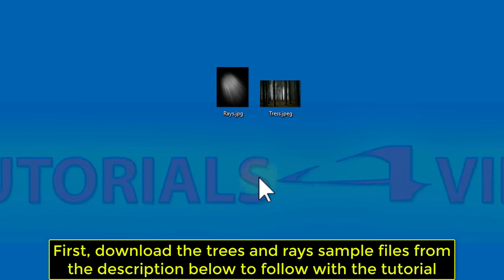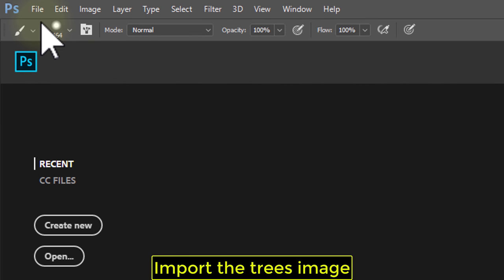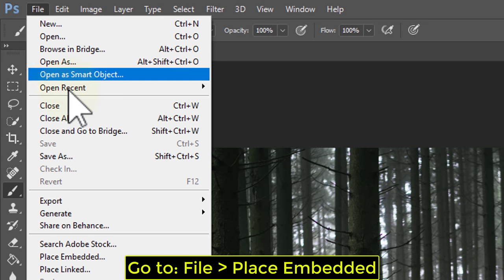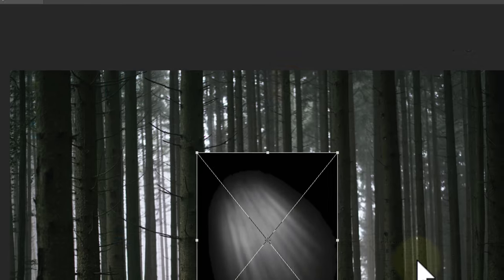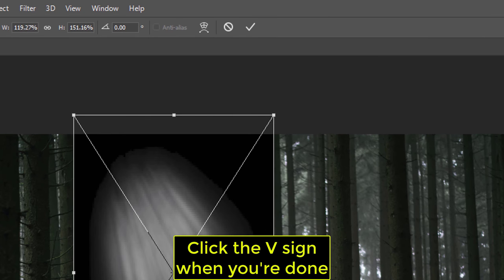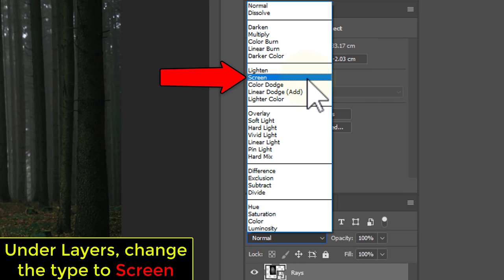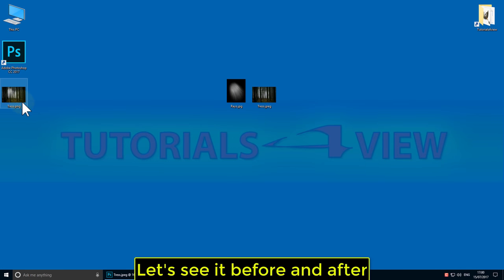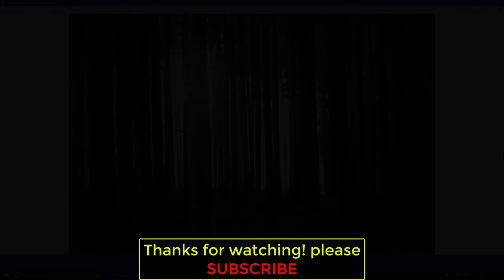How to add Sun rays Effect in Photoshop CC 2017 - Tutorial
In this tutorial we will show you how to easily make / add / create a sun rays effect (FX) in Adobe Photoshop CC 2017, this is a very simple to follow tutorial, in this tutorial we will import a photo / image into Photoshop and then add another image with a ray mask, then tweak and make some adjustment in order to make a realistic sun rays effect.